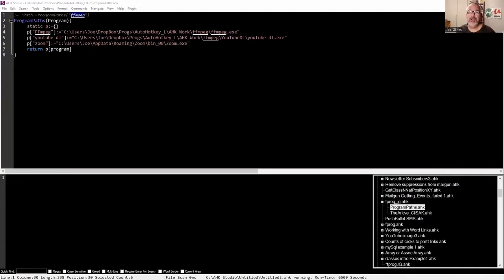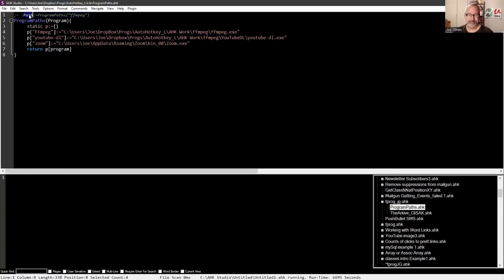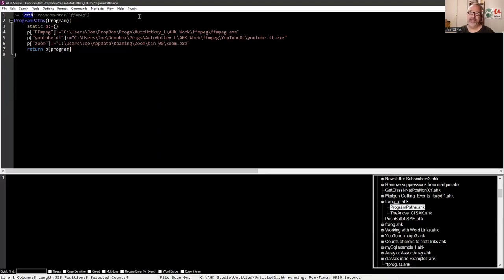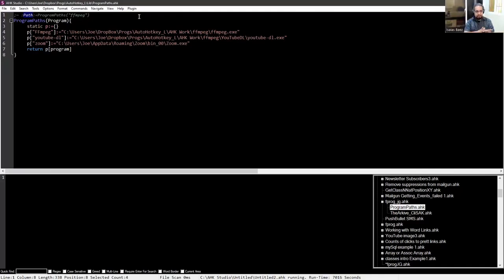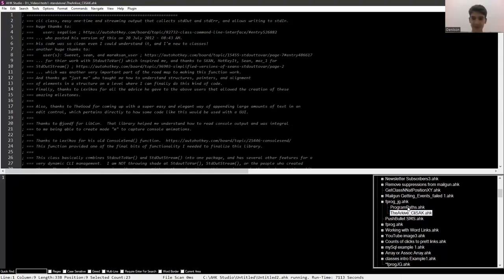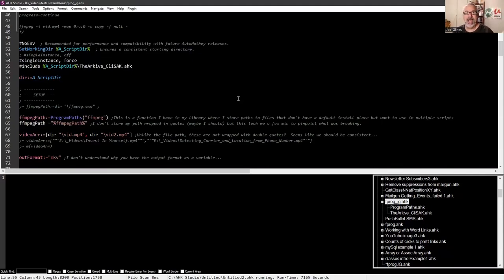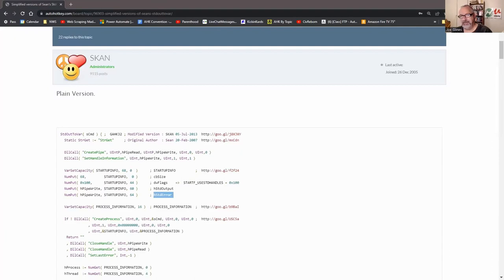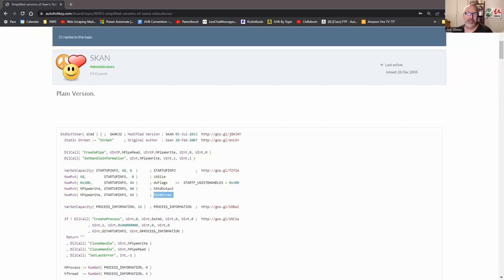AHKTalk: program path, standard Out, multi dimensional array, Excel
In this session Isaias Baez, Denilson Padiha  and I cover many topics like program paths, Standard out, Multidimensional arrays (looping over a list), and Excel

TLDR: The video provides tips and tricks for programming, including using Excel functions, managing variables and paths, connecting to running programs, and utilizing abstract and multi-dimensional thinking for problem-solving.

1. 00:00 🎥 Learn how to use ffmpeg, install files, and create multi-dimensional loops in Excel without com, with a helpful function to retrieve the correct ffmpeg path.
 1.1 The video covers topics such as ffmpeg, file installation, and multi-dimensional loops in Excel without using com.
 1.2 To avoid confusion with multiple versions of ffmpeg, a function was created to easily retrieve the path to the specific program needed.

2. 02:34 📝 Static vs global variables, managing "path" in Windows, and solutions for referencing specific locations in scripts; Tidbit working on progress bar for ffmpeg and speaker removes standard out from list of ways to connect to programs.
 2.1 Static variables are loaded once and kept in memory, while global variables can be modified by any other process in the script.
 2.2 The global variable "path" in Windows allows for easy access to scripts without specifying their location, but it can become cluttered and editing it can affect others' environments.
 2.3 Two possible solutions for referencing a specific location in a script are setting up a variable or creating a personal registry.
 2.4 Tidbit is working on a progress bar for ffmpeg and can read the output from the command prompt.
 2.5 The speaker removed standard out from the list of 18 ways to connect to programs because they couldn't see how it would be used.

3. 08:17 💻 Use standard output to grab program feedback and connect to running programs, like ffmpeg, to get hidden information and updates.
 3.1 Old programs like ffmpeg and ImageMagick write to standard output, which can be used to grab their output without dealing with it, and knowing the total frames can help create a progress bar.
 3.2 The standard output allows you to connect to a running program and get feedback from it, which can provide hidden information and updates.
 3.3 The standard out and standard error are common files that any program can write into, and the command prompt displays the standard out, while any program can access the standard output and standard error.
 3.4 Create a pipe to connect to the standard output and standard error to output errors in your program.
 3.5 FFmpeg writes to standard output, and the tidbits program connects to it to grab the output and check its status.

4. 14:16 🤔 Programmers struggle to explain their work due to their unique thought process, but verbalizing and staying calm can help improve their abilities.
 4.1 The speaker is struggling with a simple script and cannot explain why.
 4.2 Programmers have a hard time explaining their work because their brains work differently when they talk, so it's important to verbalize and say it out loud to understand it better.
 4.3 The speaker struggled with inputting letters in Excel due to a lack of understanding of the logic and the need for a solution.
 4.4 To properly write on a grid, two loops are needed, one for the columns and one for the rows, instead of just one loop.
 4.5 The speaker used Excel to demonstrate a logic question to improve their programming ability.
 4.6 Being calm and focused is key to improving oneself, as demonstrated by the speaker's personal experience.

5. 21:23 📊 Use Excel functions to open, work with, and save files, retrieve values from cells, and create new files, and consider using Calm to improve your work.
 5.1 The speaker discusses using functions in Excel and mentions the ability to open, work with, and save files, as well as retrieve values from cells and create new files.
 5.2 Use formatting and borrow from the library to tweak it, and consider using Calm, as it is an easy way to improve your work.
 5.3 The speaker explains a process of putting two letters on each step and assigning a sequence of numbers to them.
 5.4 Increment the index by one every time the two numbers are hit, while keeping two separate counts.
 5.5 The speaker explains how to use the a index to refer to specific columns in a table.
 5.6 The speaker discusses the need for two loops to validate columns and increment counters in a specific way.

6. 29:53 💻 Use the set key delay function to send letters at a specific interval in a script and consider using a multi-dimensional array or object to structure and dump information from an

7. 42:52 💻 Use Excel handle function and autohotkey code to quickly set values in Excel without sending keystrokes.
 7.1 Chat messages can be used to share instructions for dancing during a Zoom call.

8. 49:44 💻 Use abstract and multi-dimensional thinking in programming for efficiency, and remember that there are multiple approaches to problem-solving